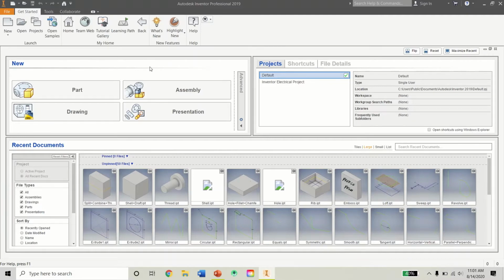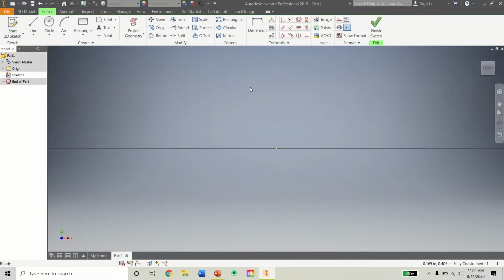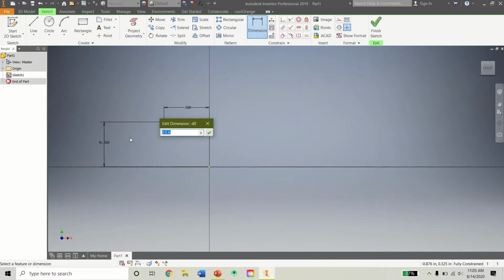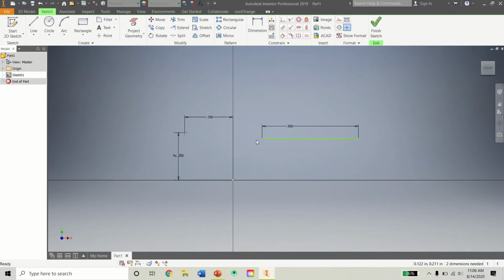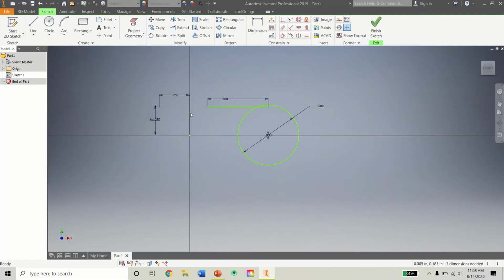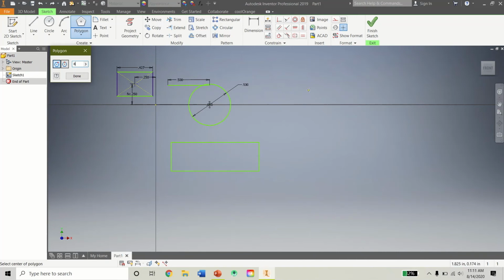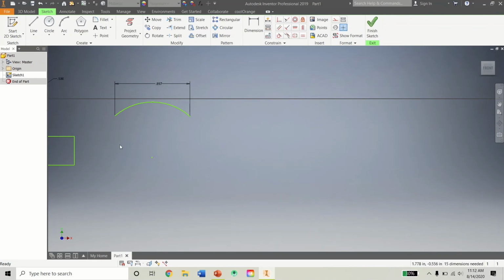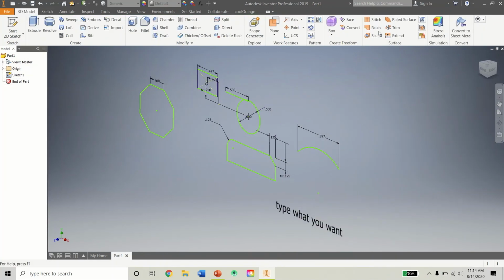FIRST Tech Challenge- Fierce Fish 17014 CAD Custom Parts 1: 2D Sketch Basics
In this video, we get started with creating custom parts by reviewing some of the basic tools necessary for 2D sketches.